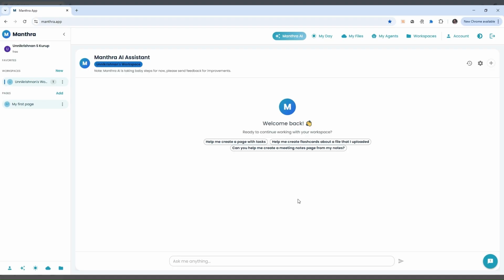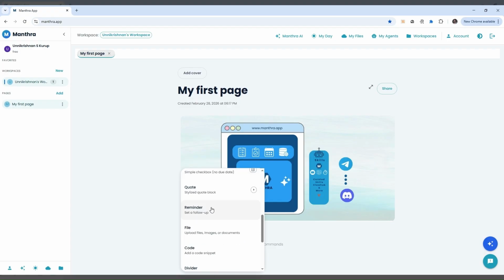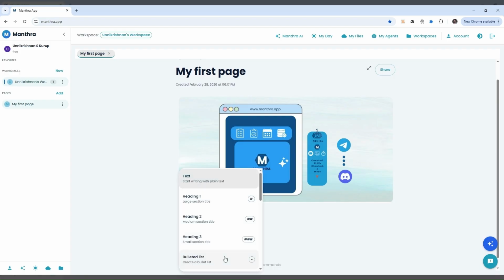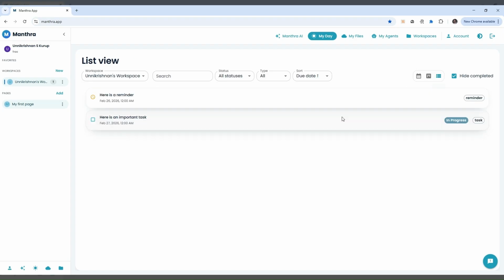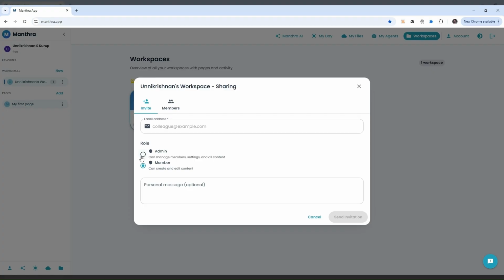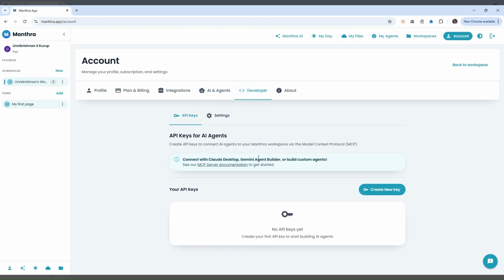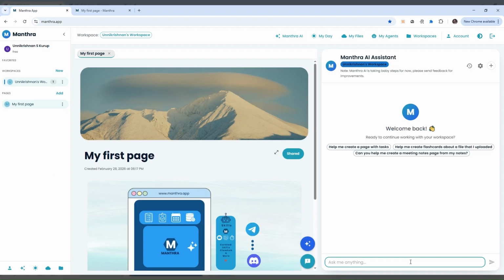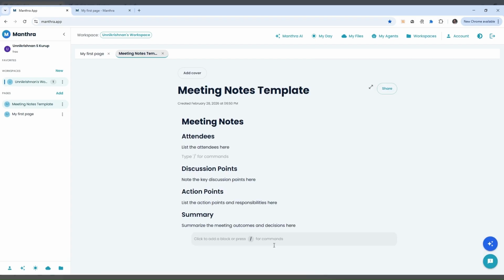Introduction to Manthra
In this video, I walk you through Manthra, a private workspace built to bring your notes, tasks, and files into one place, and then let you use AI assistants and agents you control on top of that workspace. [1]

You will see how Manthra is structured around a simple idea: workspaces, pages, and blocks, so you can build your own system without needing multiple apps.

What I cover in this UI walkthrough

Workspaces
How to separate personal and work contexts
Why workspaces matter for keeping data and projects clean

Pages and Blocks
Creating pages for projects, meeting notes, and plans
Using blocks as the building units for writing, checklists, tasks, and structured notes
My Day
A focused daily view to track what matters today
A simple way to stay on top of tasks without scrolling through everything

Manthra Assistant
How the assistant fits inside your workspace
The idea of using AI in a private workspace context, not as a generic chatbot
Where it helps: summarising, organising, planning, and working with what you already have in your pages and files [1]

My Files
Keeping your documents and assets inside the same workspace
Why file organisation matters when you want AI to work with your real context [1]

Account and Settings
Where you manage your account-level controls and workspace setup

The basics that matter for a clean daily workflow
Try Manthra
Product site: Manthra.ai [1]
App: Manthra.app [2]

Chapters (optional)

00:10 Intro
01:37 Workspaces, Pages and blocks
04:21 My Day
06:23 My Files
07:14 My Agents
07:30 Workspaces Sharing
08:06 Account and settings
10:34 Public Pages
11:30 AI assistant

Notes

This is a simple UI walkthrough so you can understand the building blocks of Manthra and how the pieces connect. If you want a follow-up video, I can do one on: meeting minutes workflows, turning notes into tasks, and using the assistant for structured summaries.